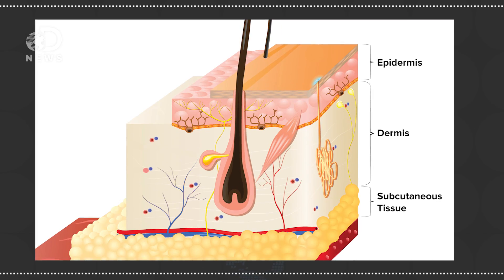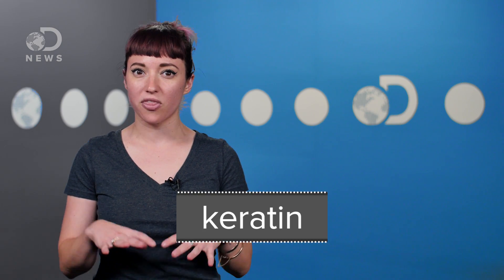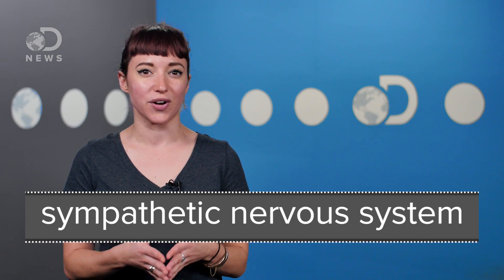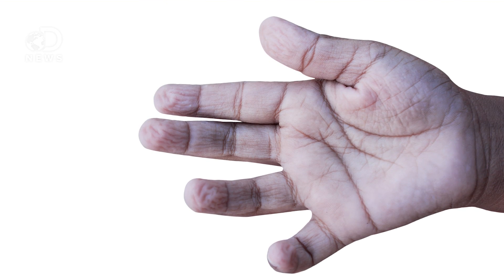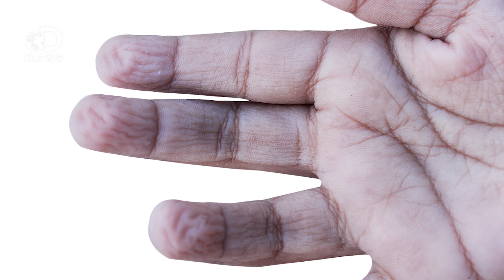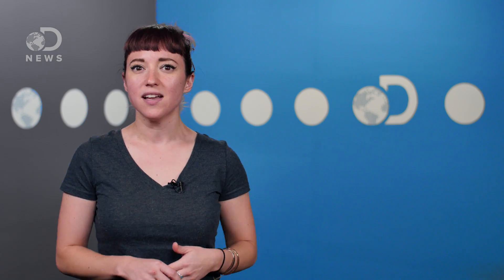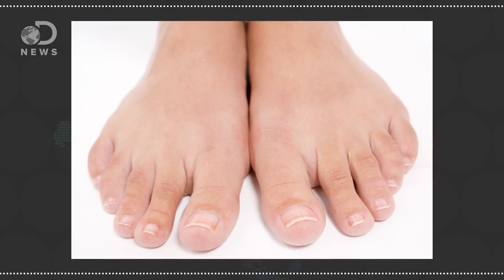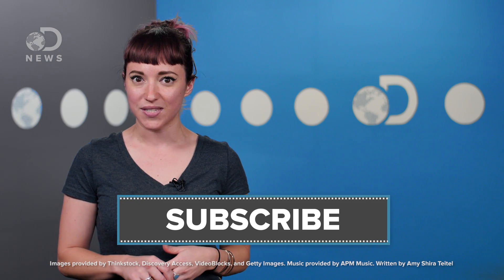Why Do We Get Pruney Fingers In Water?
Ever noticed the way your fingers wrinkle when they're in water? Scientists have discovered there might actually be a purpose for it!

Why Do Our Fingers and Toes Wrinkle During a Bath?
"Scientists think that they have the answer to why the skin on human fingers and toes shrivels up like an old prune when we soak in the bath. Laboratory tests confirmed a theory that wrinkly fingers improve our grip on wet or submerged objects, working to channel away the water like the rain treads in car tires."

Water immersion wrinkling--physiology and use as an indicator of sympathetic function.
"Water immersion skin wrinkling is an indicator of limb sympathetic function. Routine clinical usage of this enigmatic phenomenon is hampered by poor endpoint quantification, which involves counting skin folds. The recent discovery of the importance of vasoconstriction in immersion wrinkling suggests digital blood flow or volume changes as better endpoints."

"People often assume that wrinkling is the result of water passing into the outer layer of the skin and making it swell up. But researchers have known since the 1930s that the effect does not occur when there is nerve damage in the fingers."

Special thanks to Amy Shira Teitel for hosting DNews!